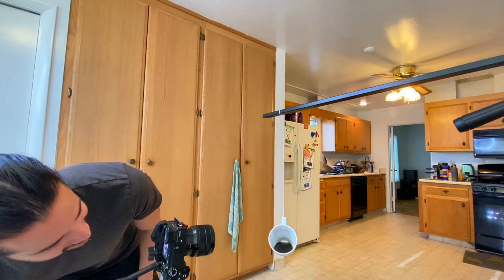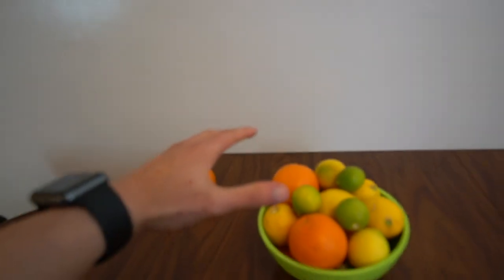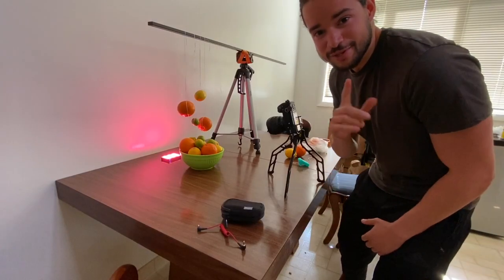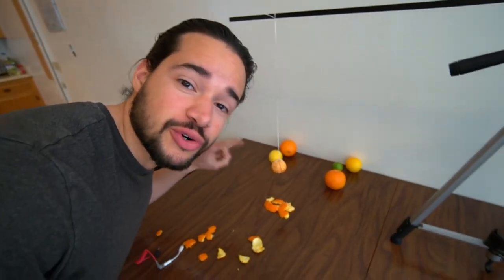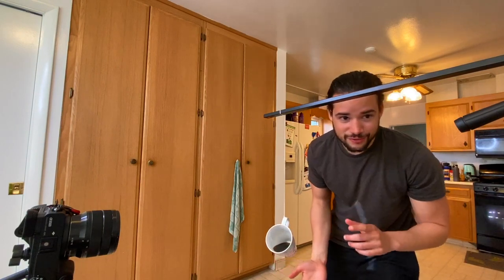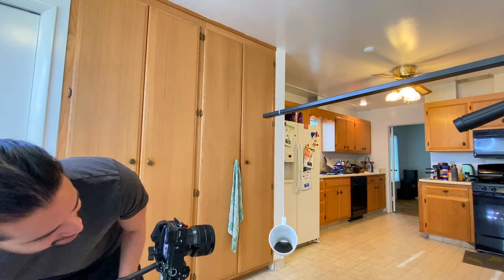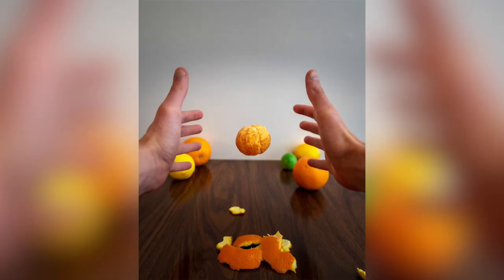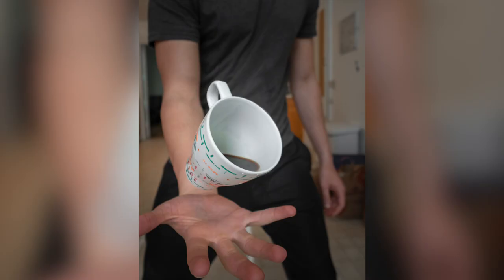Quarantine PHOTO Ideas: Floating Photography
The Camera I used to film
Lens I Use
Microphone in this video
Bendy Tripod
360 Camera I use
Phone Gimbal
Drone I Use